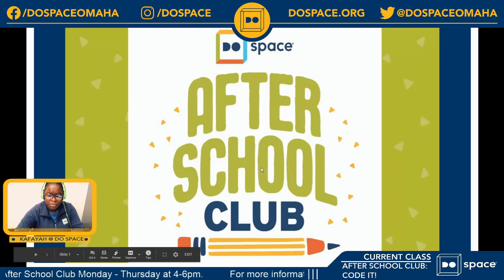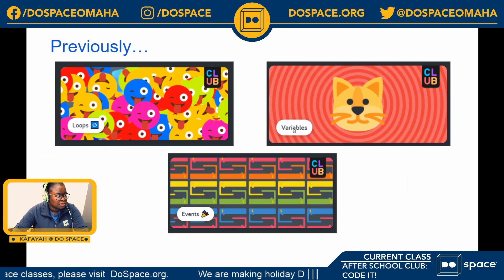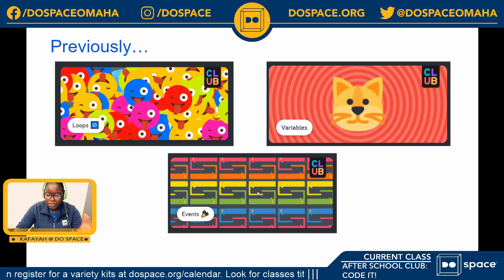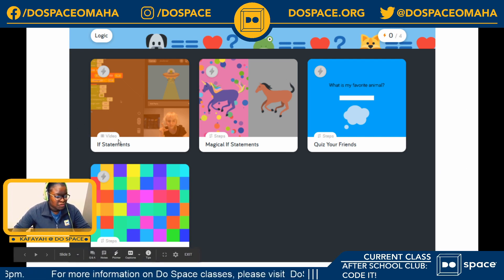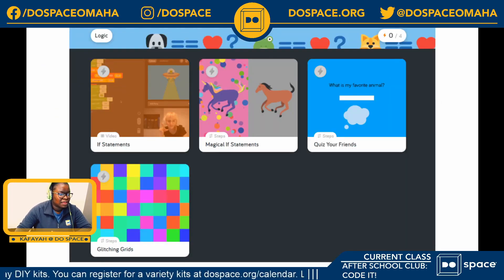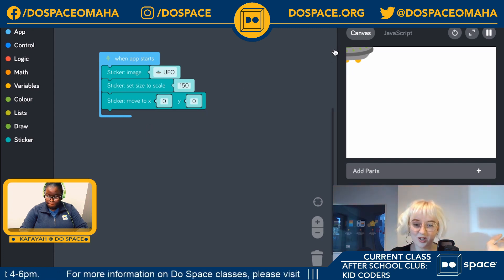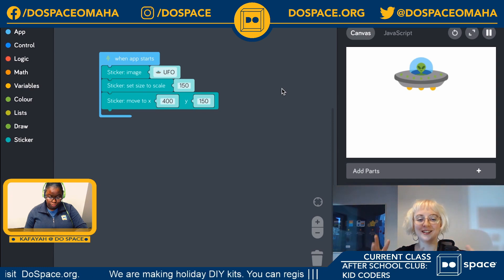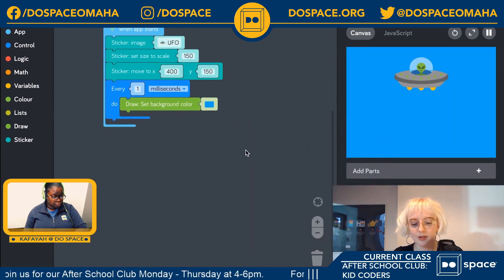After School Club: Code It (November 17, 2020)